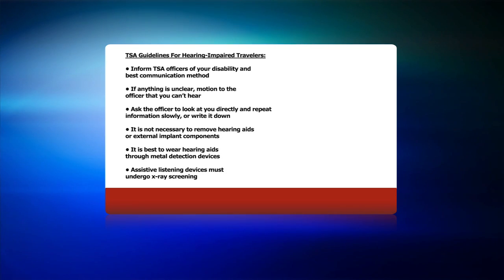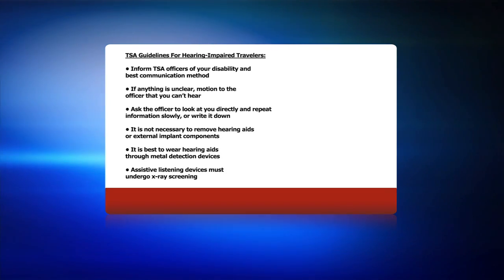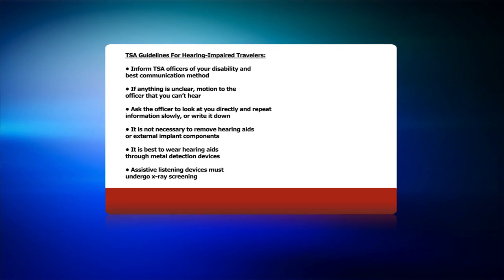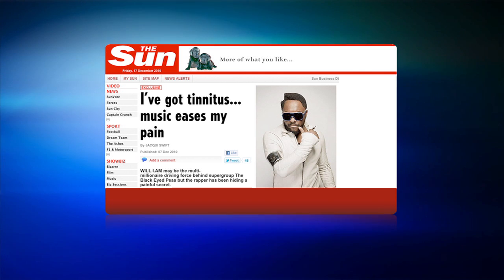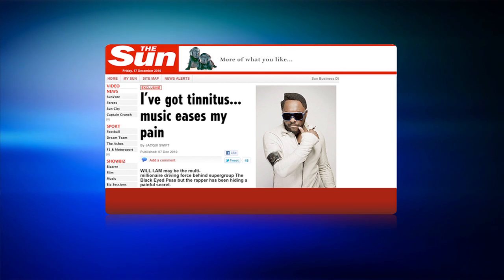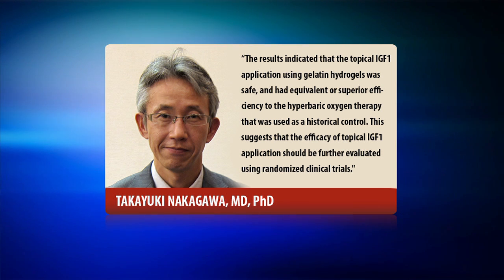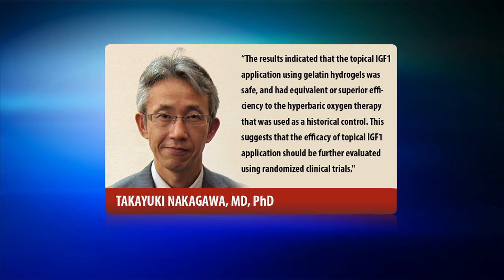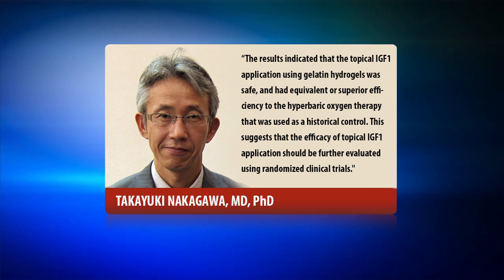Hearing Review TV Episode 7